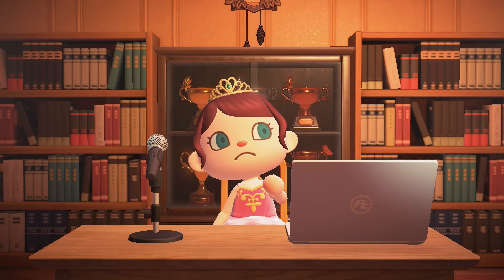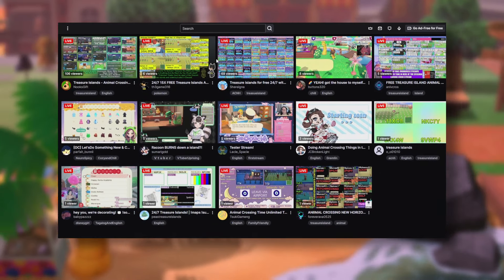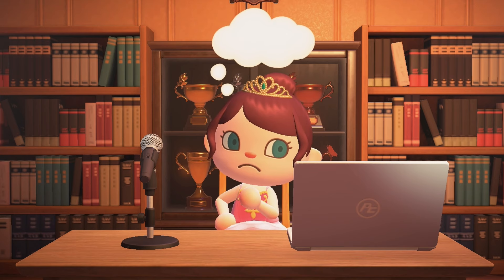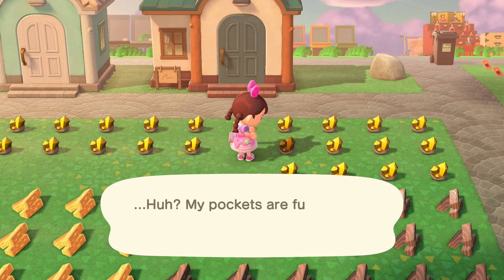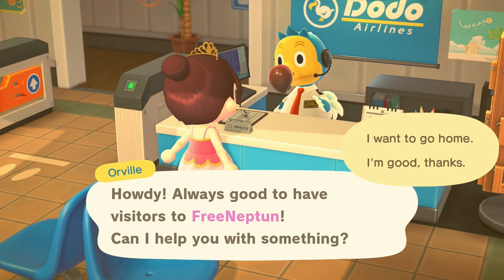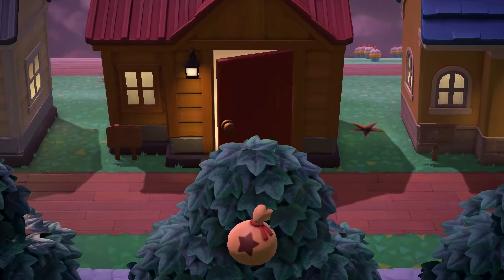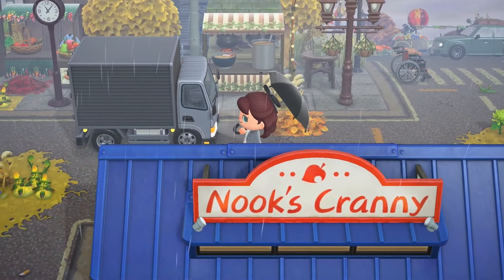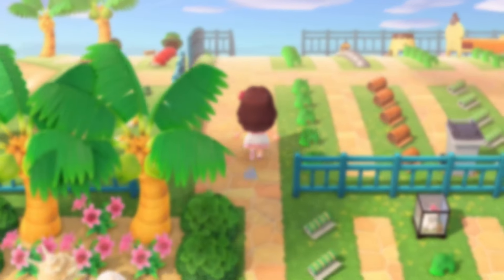EVERYTHING you need to know about TREASURE ISLANDS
Treasure islands in Animal Crossing are one of the best things you can use to get a hold of items for decorating. However, they can be a little tricky to get your head around. Today, I'm going to walk you through everything you need to know before you go onto a treasure island. Where do you need to go to find treasure islands? How do you use them? Will they break your game? Let's find out!

~ Channel memberships ~
Become a member of the Frey and unlock exclusive channel emotes and other perks:

~ Credits & Sources ~
Most islands are either surprise DAs or are made by me. However, in this video I have also featured islands by the below creators.

🏝️ MyrandaMiller91 - Avalon

Some of the treasure islands featured in this video are available for free. You can find them here:

~ Tour My Builds ~
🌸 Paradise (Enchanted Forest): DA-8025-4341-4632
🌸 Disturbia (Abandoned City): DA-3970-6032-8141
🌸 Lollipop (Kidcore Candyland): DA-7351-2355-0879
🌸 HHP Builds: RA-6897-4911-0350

~ Channel Art ~
🖌️ Designed by @AprilHoney